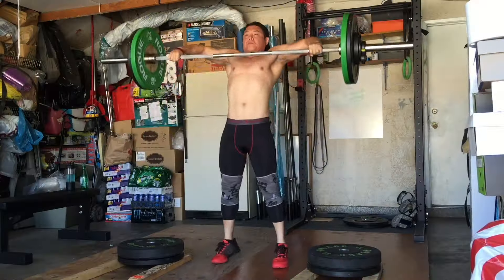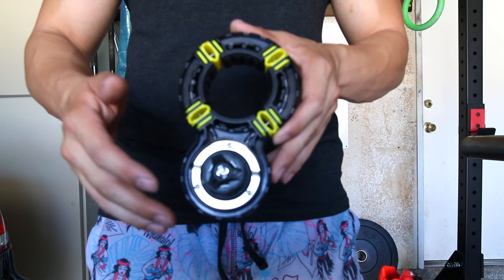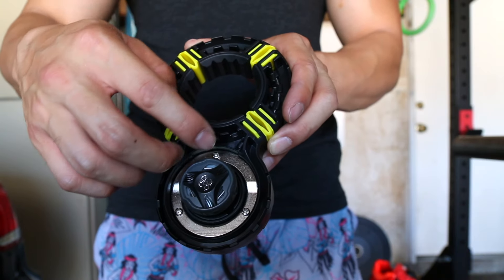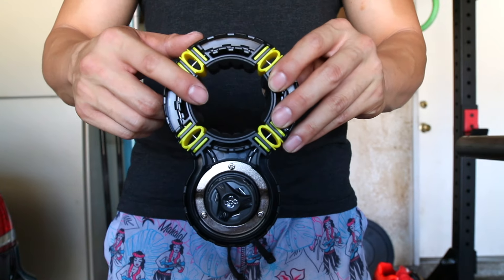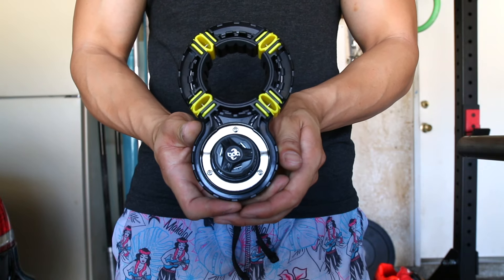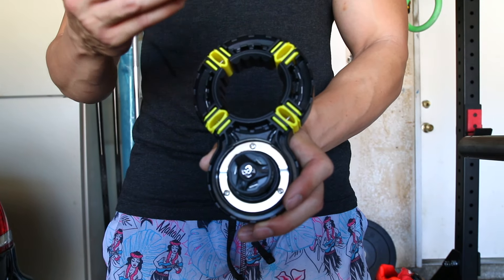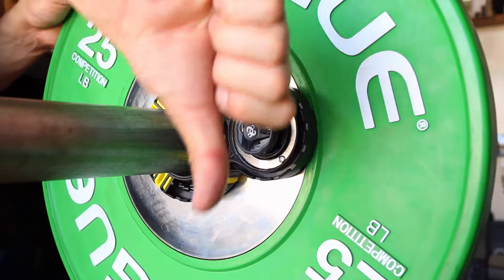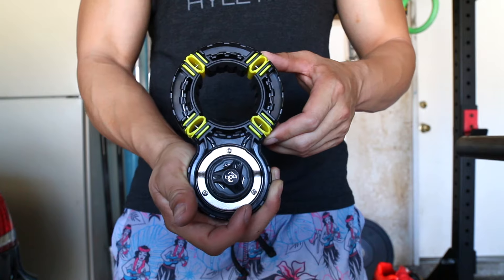Rogue Fitness Boa Bar Clamps Review - Best Weightlifting Collars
The assortment of great, long lasting bar clamps is far and few with the major problem being that they don't work on everything. Setwear Fitness aims to change all of that with their one stop solution for a bar clamp that works on any diameter bar you throw at it! It holds extremely well, almost too much for those workouts where you have weight changes. That's a very minor problem since those don't come up too often. With these clamps you won't get the excuse that you're fixing your clamps so that you can catch your breath mid workout!